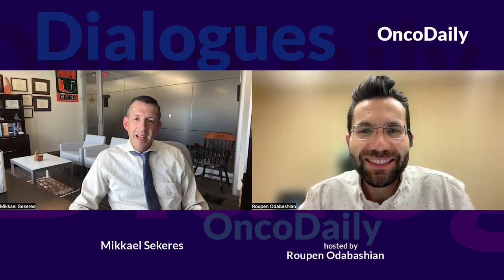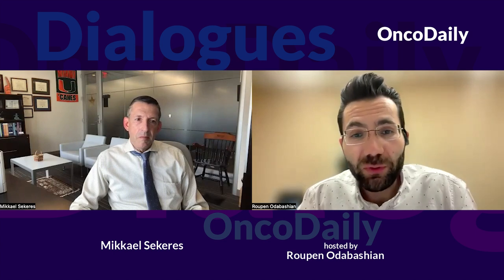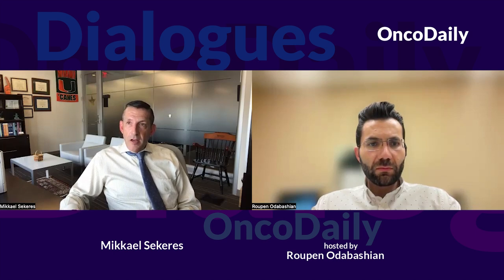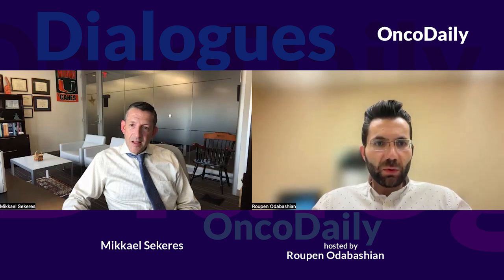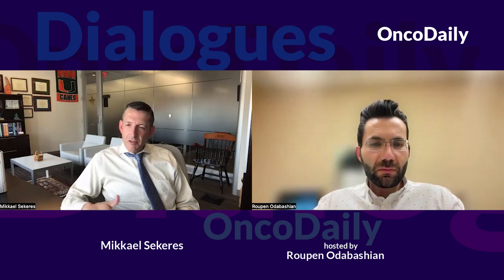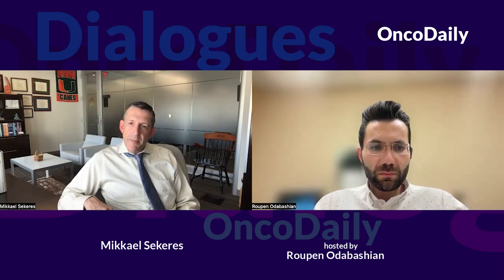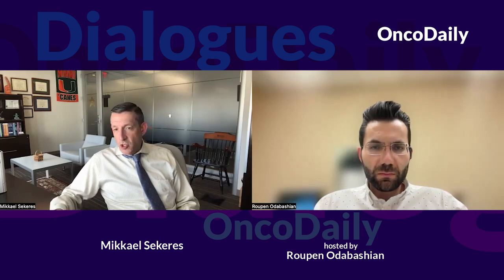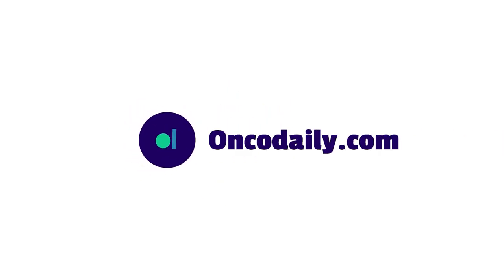Oncodaily Dialogues #8 Mikkael Sekeres/ Hosted by Roupen Odabashian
Mikkael Sekeres, M.D., is the Chief of Hematology at Sylvester Comprehensive Cancer Center, which is part of the University of Miami Miller School of Medicine. In this dialogue, Dr. Sekeres and Roupen will discuss drug development, clinical trials, the FDA approval process, and Dr. Sekeres will provide insights into how the FDA operates. Additionally, they will explore the most mind-blowing advancements currently shaping the drug development field.

0:14 - Process of drug approval in FDA
4:10 -   Urgency of drug approvals
7:41 -   Dr.Sekeres's role in FDA
11:16 -  Advice for young generation
13:58 -  Working in FDA is not only about vetting the drugs
14:41 -  Most exciting thing right know in drug development field
16:57 -  Advice for pharmacological companies and drug for drug developers

About OncoDaily
OncoDaily is a world-leading oncology media platform, which is based in the United States and features the cancer related latest news, insights, and patient stories from around the globe. The mission of OncoDaily is to empower patients, survivors, and professionals with the knowledge and inspiration they need to fight cancer. The motto of OncoDaily is “Cancer doesn’t take a day off – neither do we.”